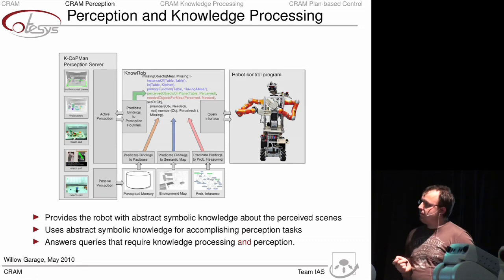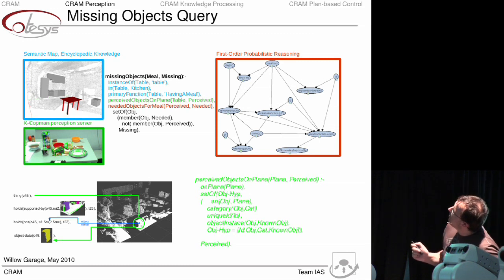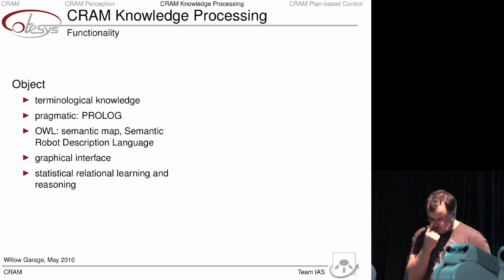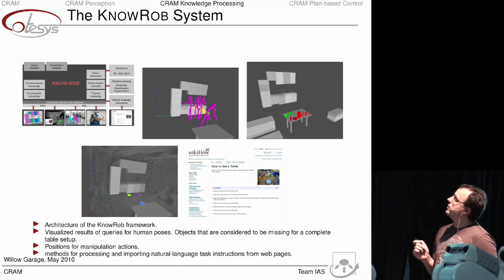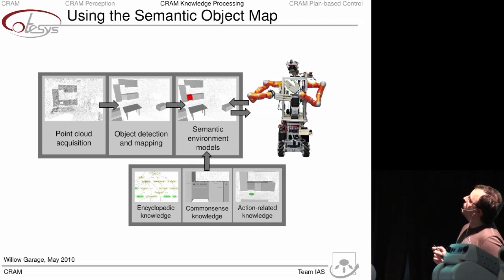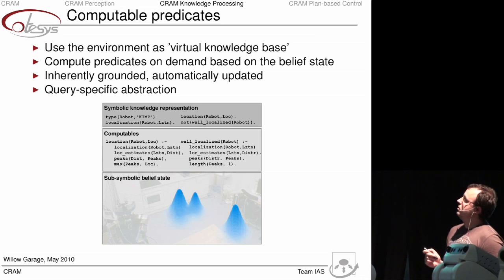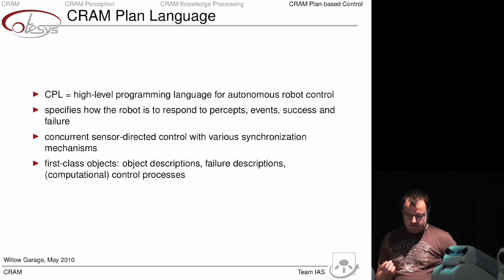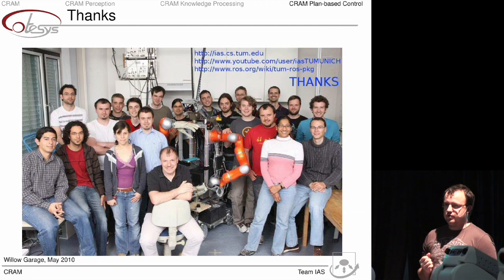Part 2 of 2: Technische Universität München: CRAM: Cognitive Robot Abstract Machine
Dejan Pangercic presents TUM's proposal for the PR2 Beta Program.